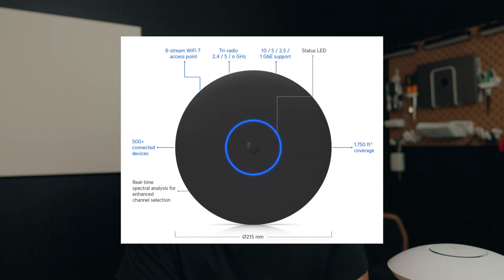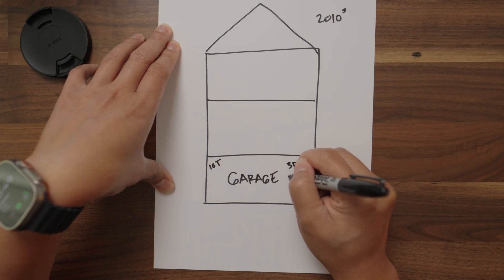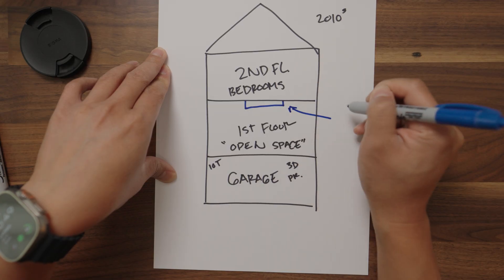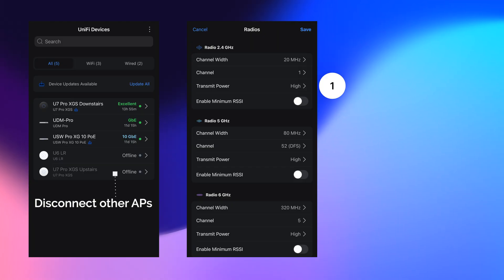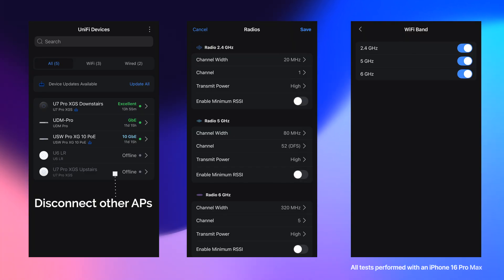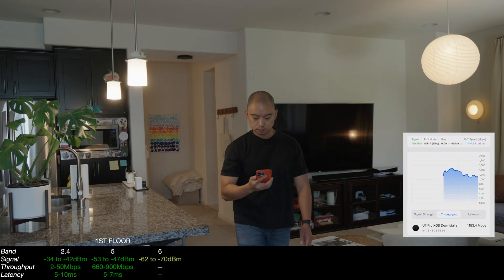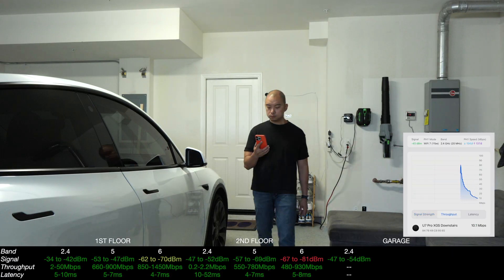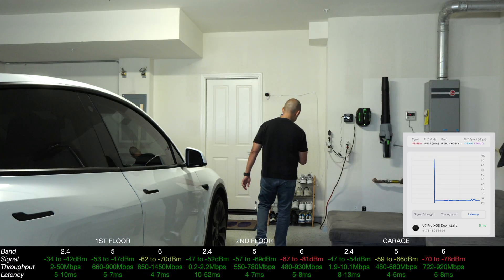UniFi U7 Pro XGS: WiFi 7 Speed, Signal and Range Live Test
UniFi claims the U7 Pro XGS can cover 1750 sq. ft - let's put that to the test. See how 2.4 GHz, 5 GHz and 6 GHz perform in terms of signal, throughput, and latency, in a 1500 sq ft home.

Gear I use:
Main Camera
2nd Camera
Camera Mic: Rode
Lav Mic: Hollyland
Lens: Sigma 30mm
Lens: Sigma 16mm

Some links earn a small kickback that help this channel grow. Thank you 🌱✨

Chapters:
0:00 Intro
0:59 Setup
1:43 Tests
2:51 Final Thoughts